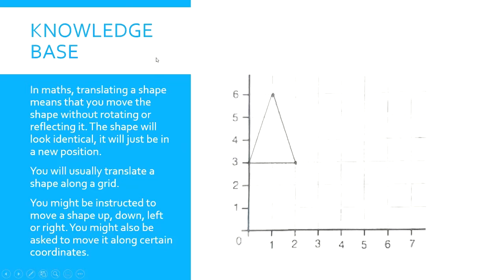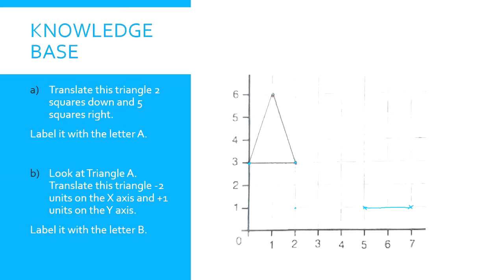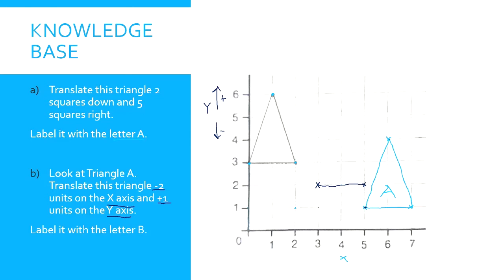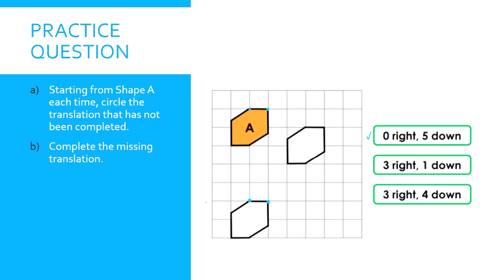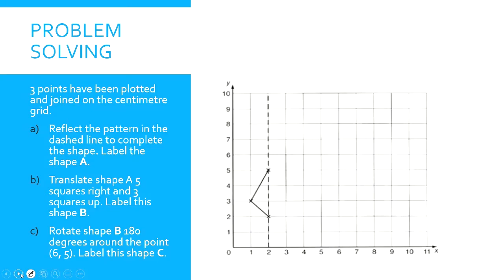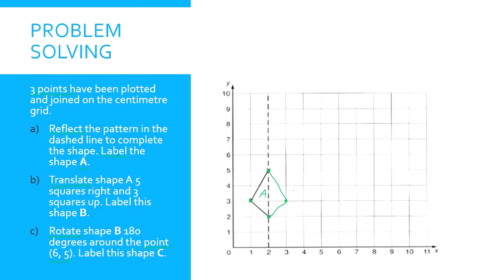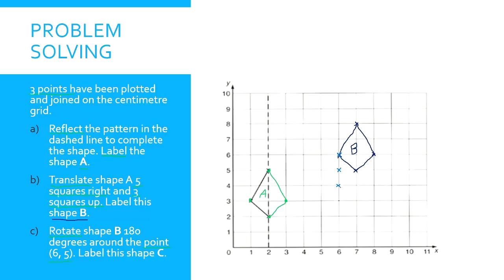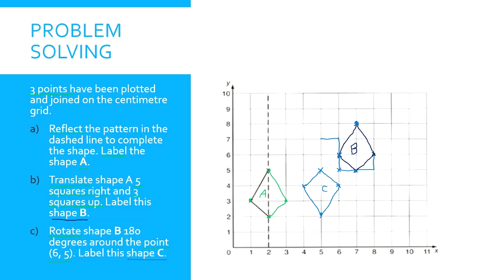Translating Shapes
In this video, Charlotte explains how to 'translate' (or move) shapes in a grid, and how to use this skill in problem solving questions.
You could work along with us to answer the questions, or try working on the questions independently and use the video to find out the correct answers.